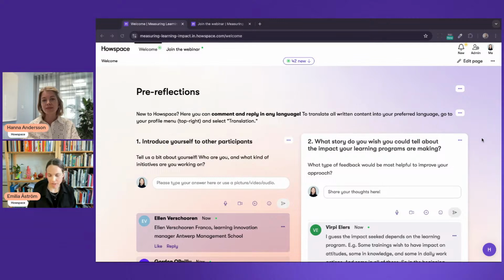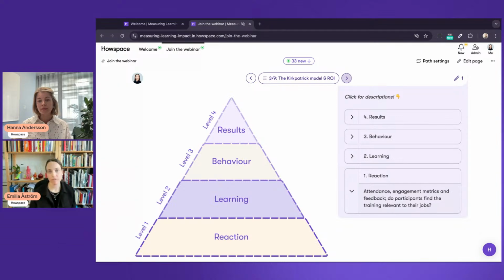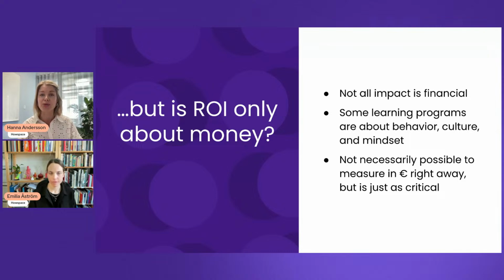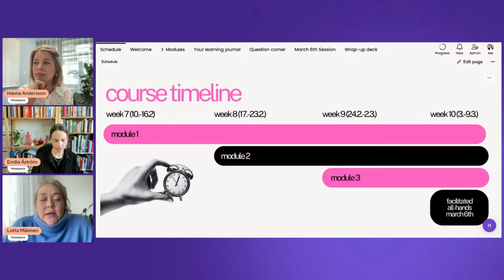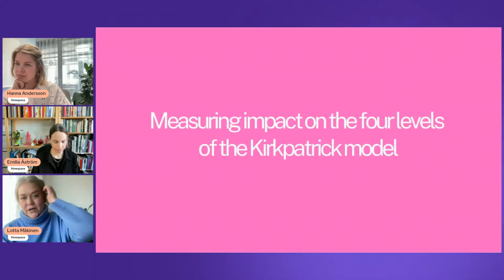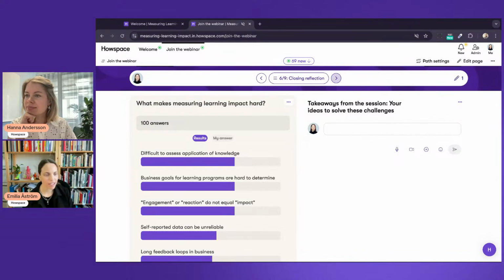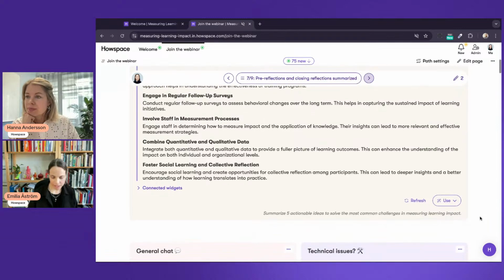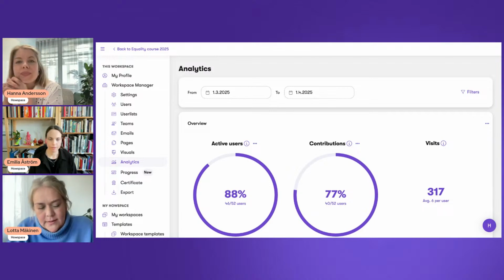Webinar: Measuring Learning Impact and ROI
One of the biggest challenges in L&D today is proving the impact and ROI of learning initiatives. Traditional metrics like completion rates or engagement don’t tell the full story—so how can you track real learning outcomes and connect them to business success?

In this webinar, we’ll take a look at practical ways to measure learning impact and tackle the biggest challenges, such as unclear success metrics, unreliable data, and a lack of connection between learning and business results.